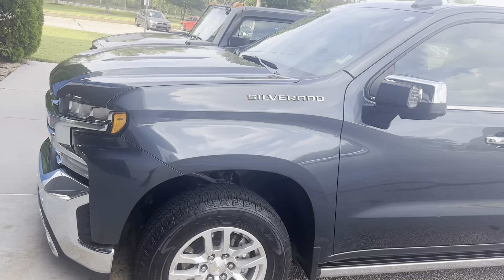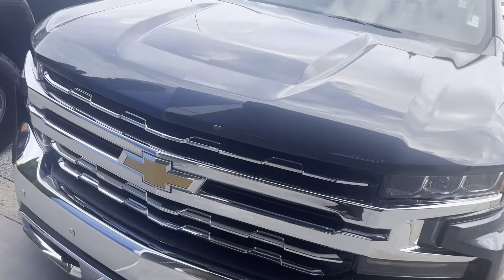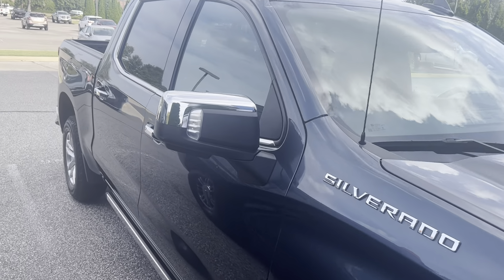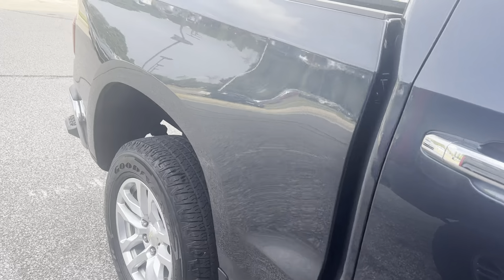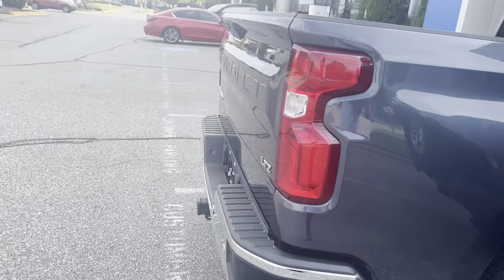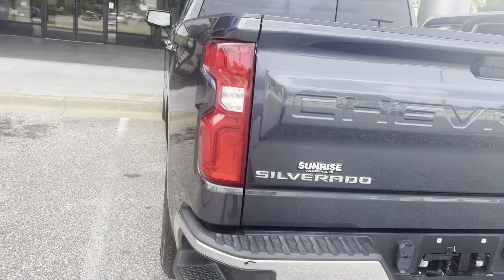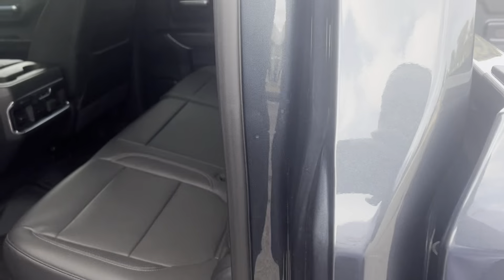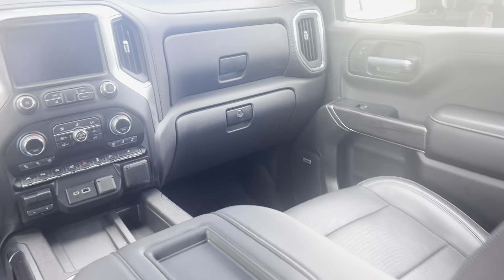2020 CHEVROLET SILVERADO 1500